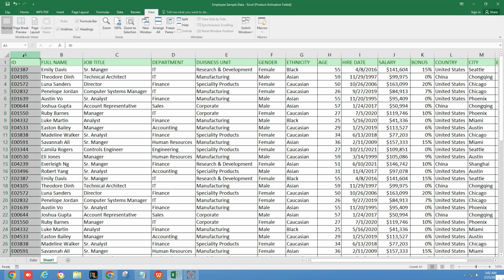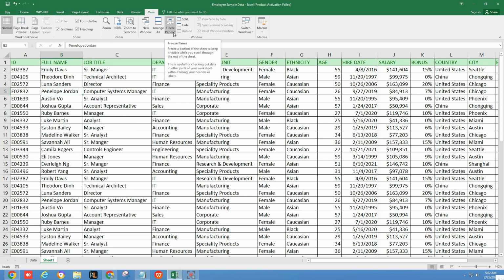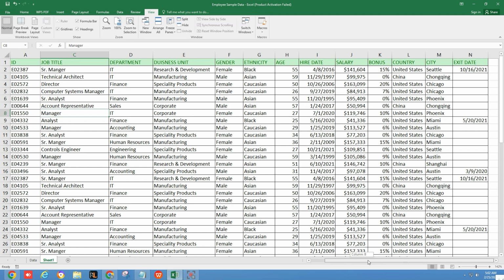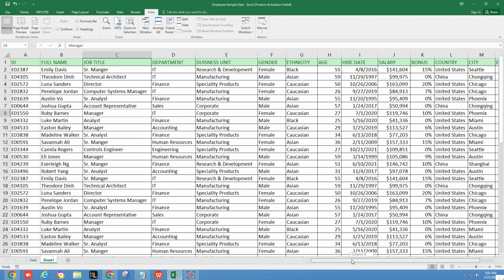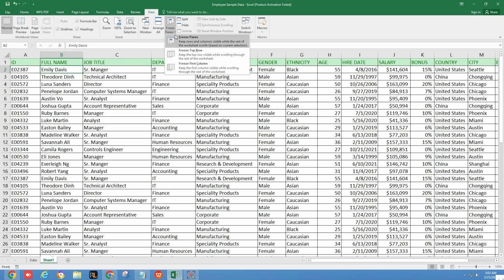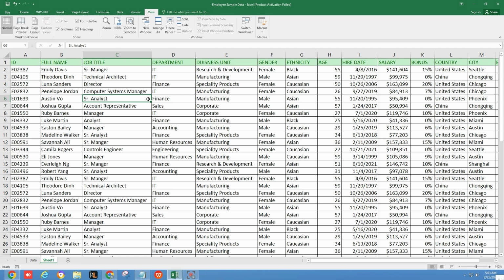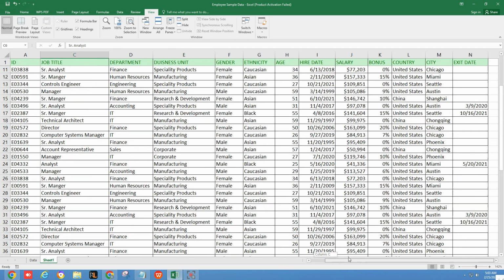How to Freeze Panes in Excel | Lock Rows & Columns Easily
Want to keep your headers visible while scrolling through large data in Excel? In this video, you'll learn how to freeze panes in Excel, including how to lock rows, columns, or both! Whether you're working on reports, spreadsheets, or marksheets, mastering the Freeze Panes feature will make your workflow much easier and more professional.

📌 In This Video:

How to freeze top row

How to freeze first column

How to freeze both rows and columns

Difference between Freeze Panes, Freeze Top Row, and Freeze First Column

Pro tips to improve Excel navigation

📊 Perfect for: Students, professionals, data analysts, accountants & Excel beginners!